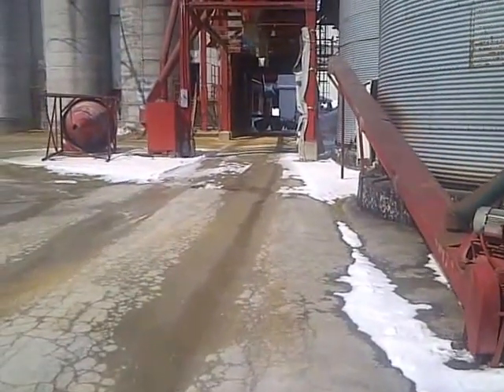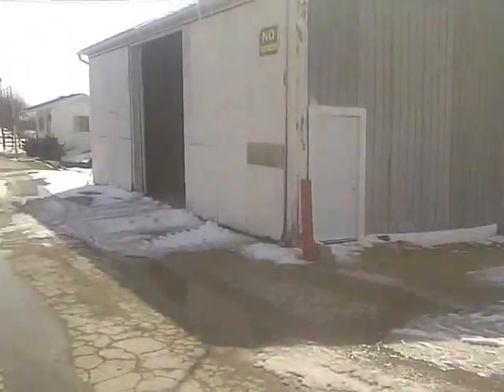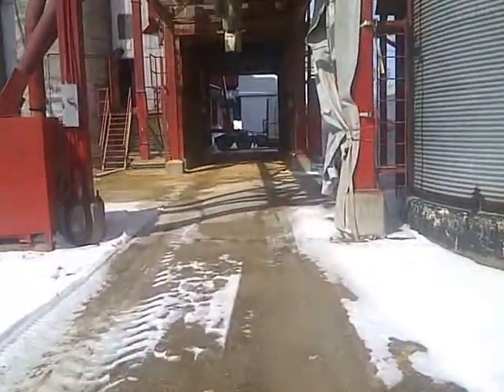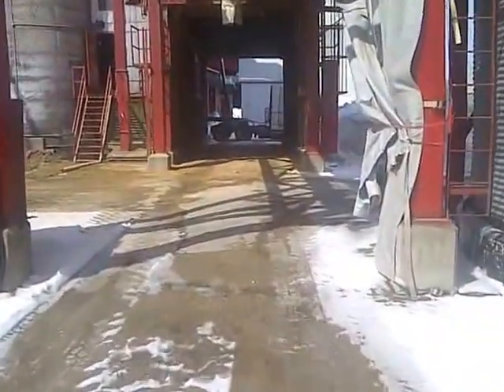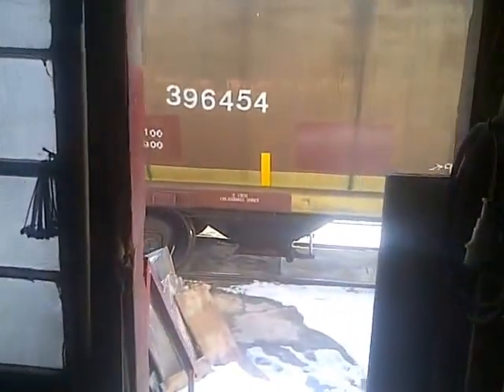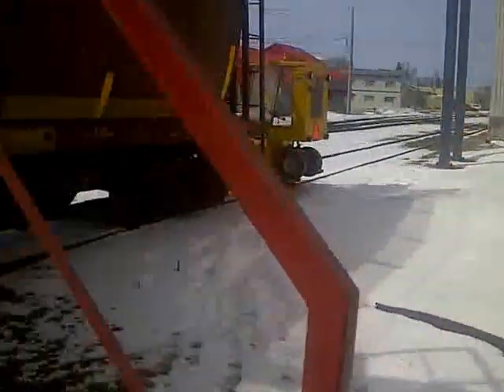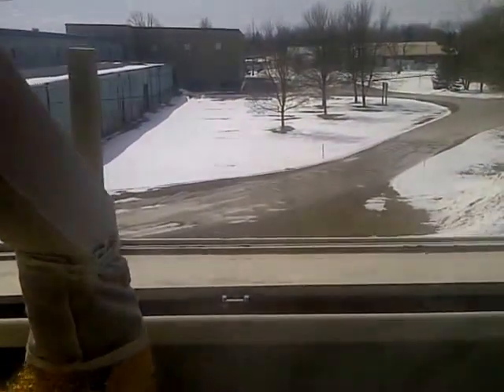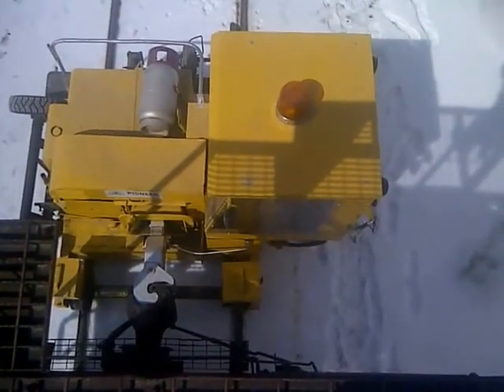Unloading Truck to rail at Seaforth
Unloading an end dump truck while loading an awaiting rail car. Car was unloaded and repurposed as an outgoing car. Moving freight like this lessens the carbon foot print.